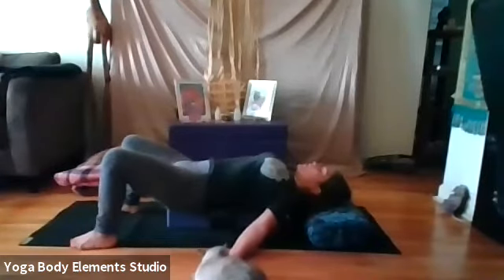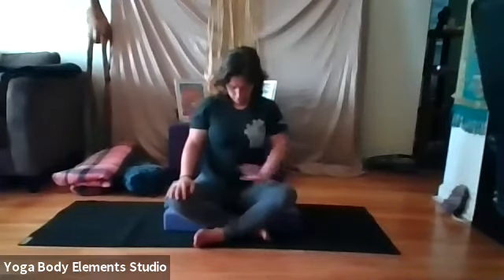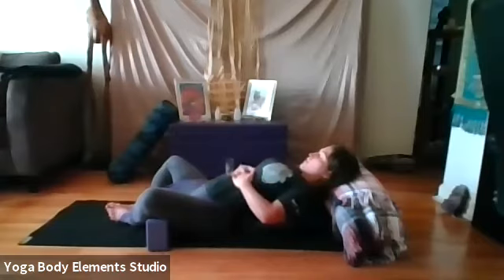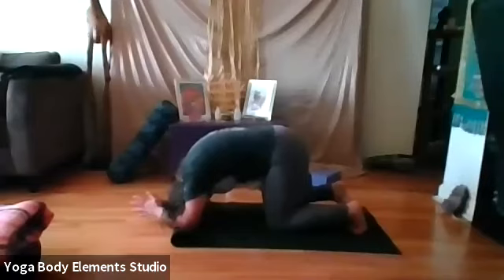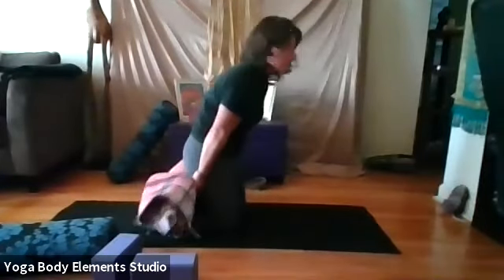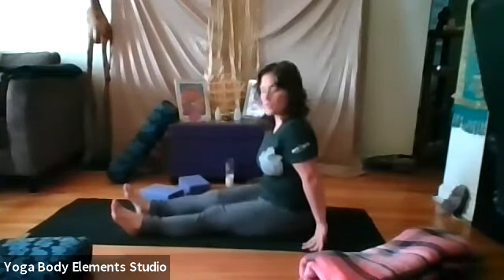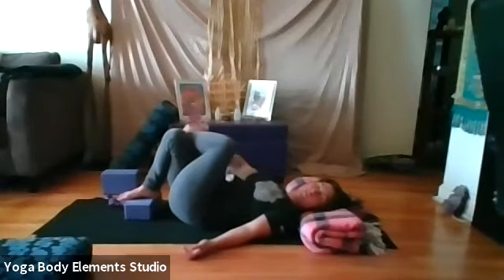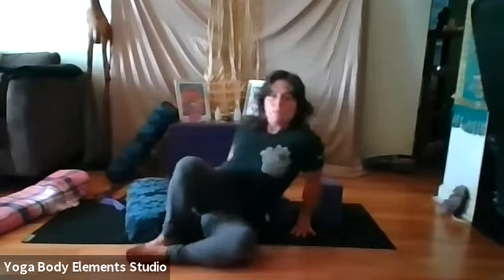Restorative Yoga Chicago Autumn Equinox 9-22-2020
Focus: Lower back and reduce knee pain

Students will explore sequencing of traditional Restorative Yoga postures.
These postures improve circulation, digestions, remove toxins, and reduce muscle tension. Postures will be supported using blankets, blocks, and cushions allowing the body to gently stretch and relax. Optional hands on assists and essential oils may be offered during your session. Please be sure to communicate with your instructor any specific modifications.

The fall equinox signifies the transition from summer to fall.
What seeds did you plant in the spring, nurture in the summer, and will be harvested in the fall?
What from your harvest will sustain you throughout the winter?